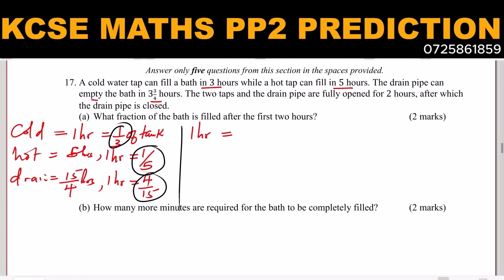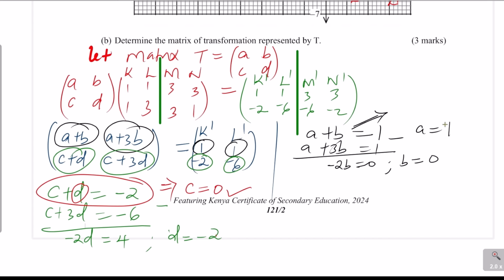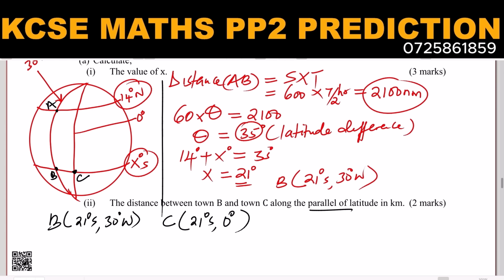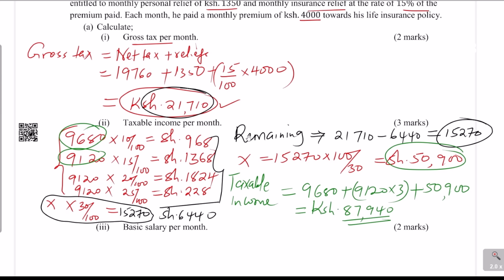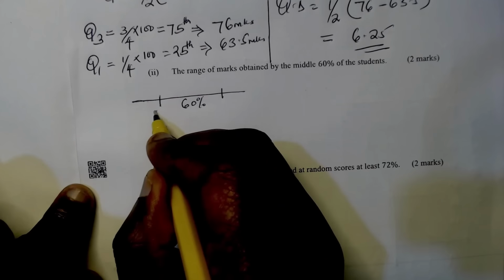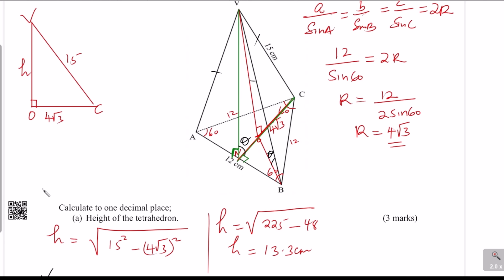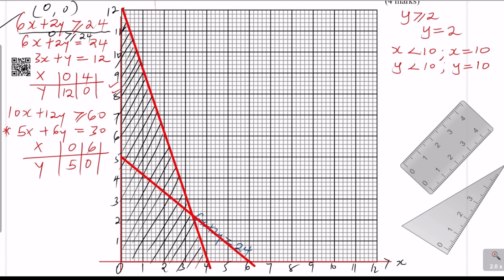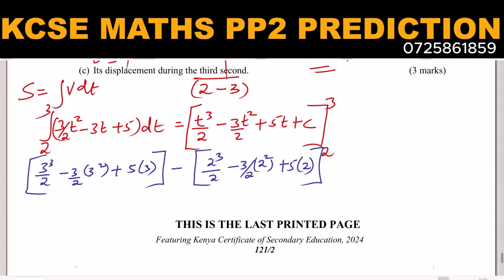𝐊𝐂𝐒𝐄 𝐌𝐀𝐓𝐇𝐒 𝐏𝐀𝐏𝐄𝐑 𝟐 𝐏𝐑𝐄𝐃𝐈𝐂𝐓𝐈𝐎𝐍 | 𝐒𝐄𝐂𝐓𝐈𝐎𝐍 𝐈𝐈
In this video, we shall go through several questions from various topics that are likely to appear in kcse  mathematics  paper 2. Going through these questions will help learners tackle similar questions with ease.